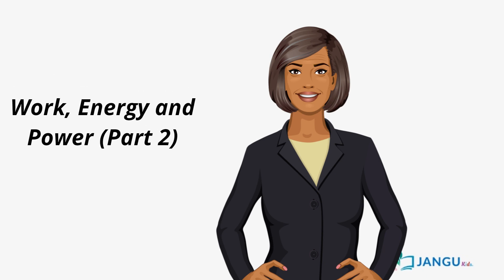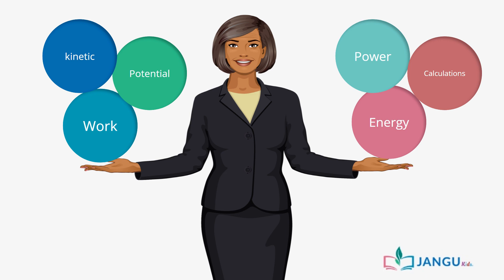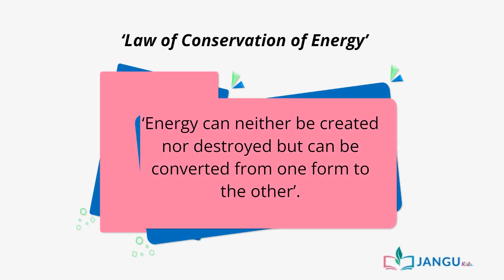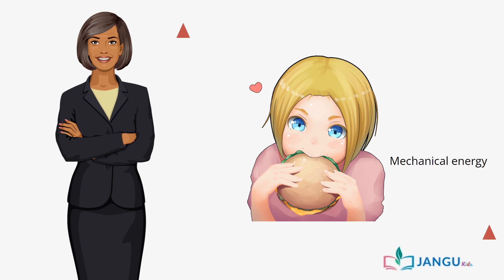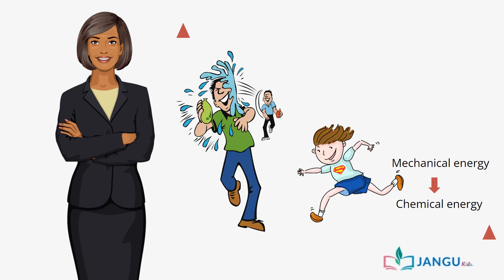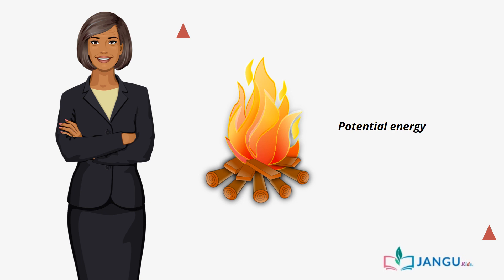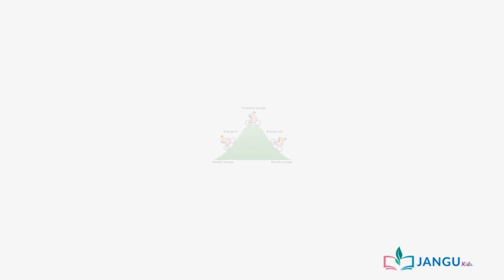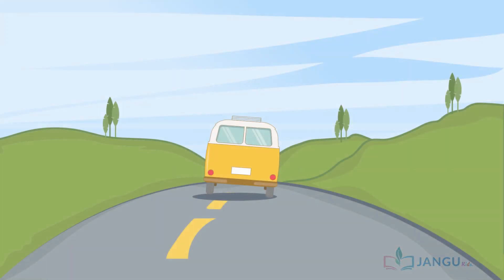JSS 2 Work Energy Power Part 2